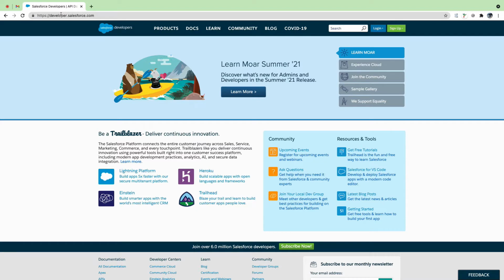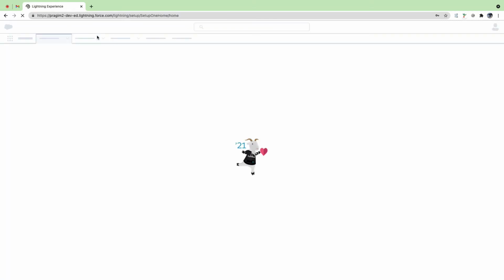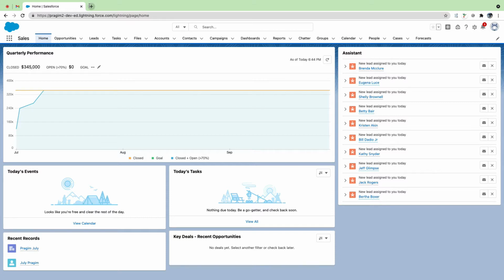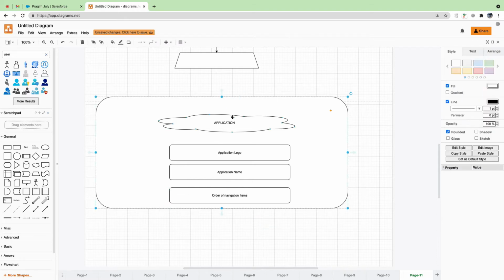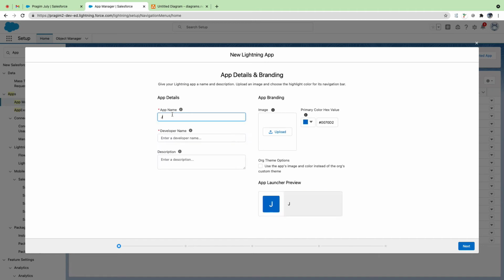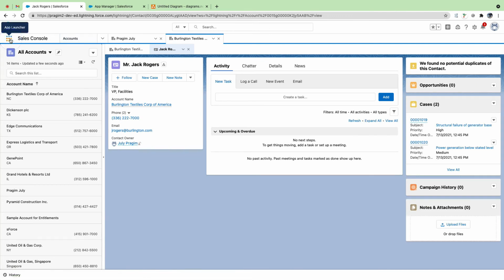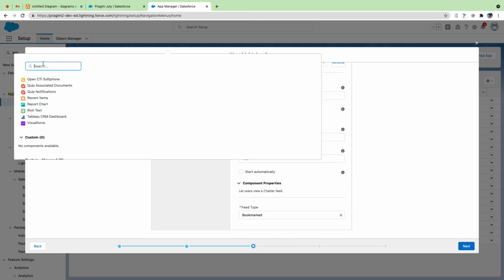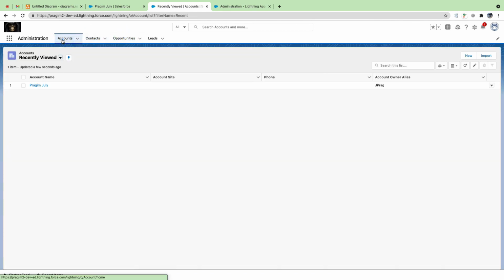Basic Of Salesforce